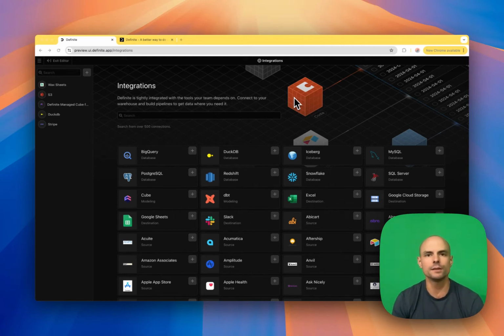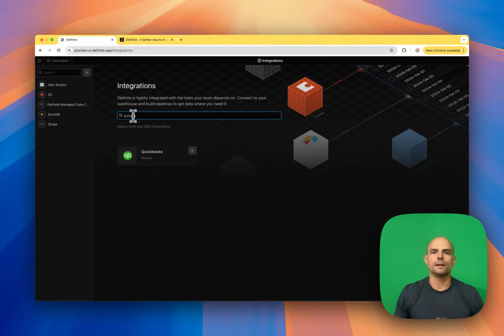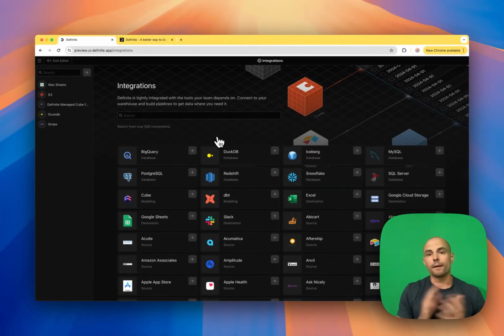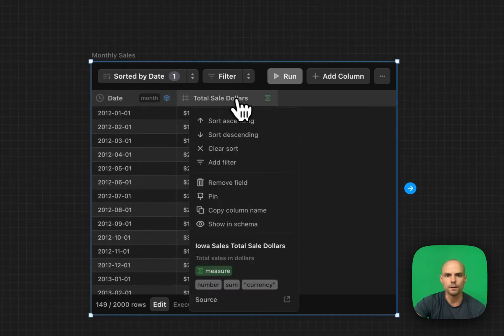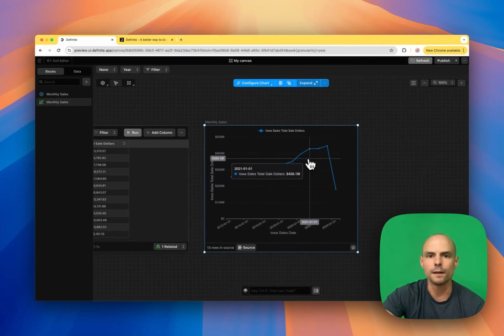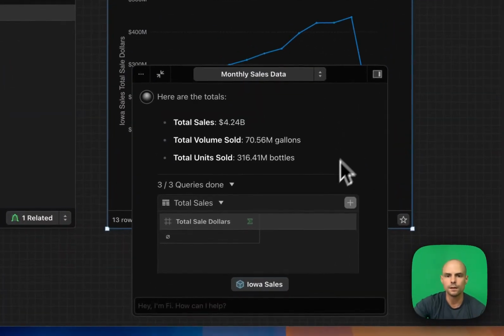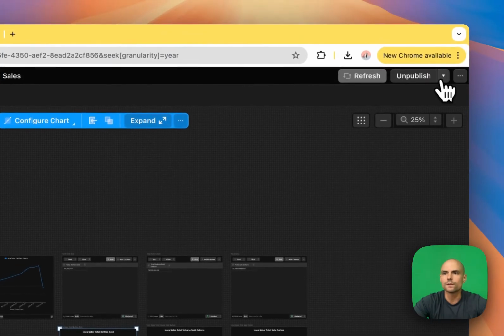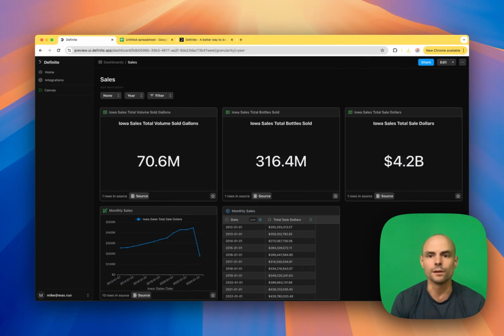Definite - Know your numbers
Overview of Definite Definite is a full data platform (ETL, Data Warehouse, and BI) built for teams that move fast. Definite includes AI data assistant (powered by GPT-4o) that can answer business questions and build dashboards.

Definite is built on top of several amazing open source projects including DuckDB and Iceberg,.